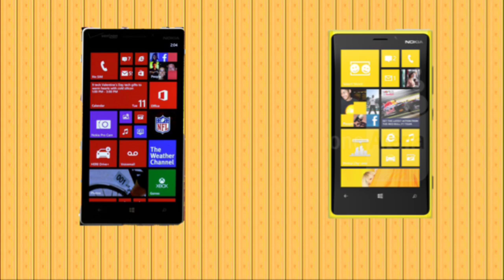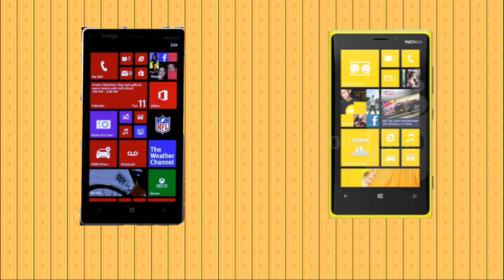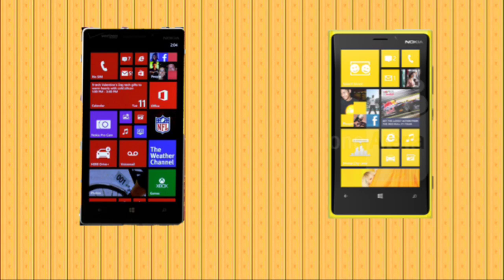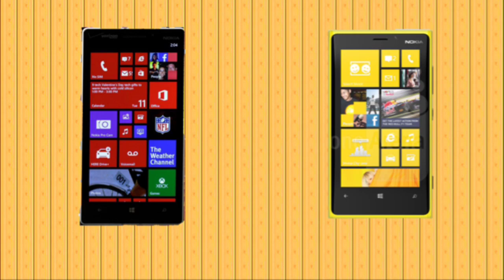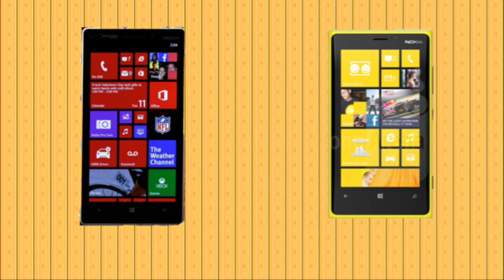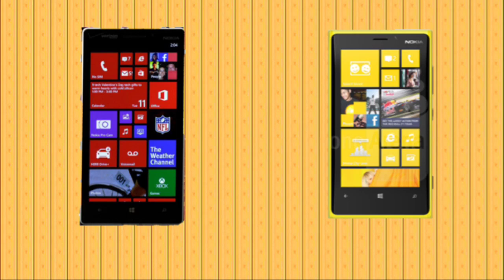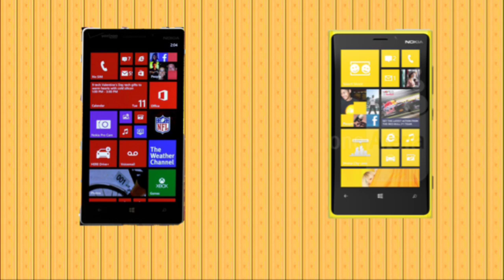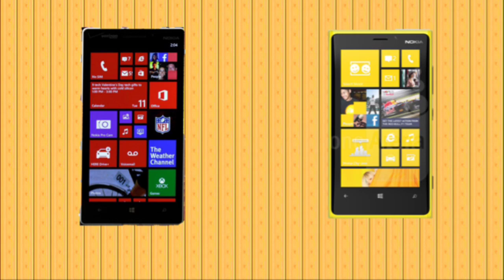Nokia Lumia Icon vs Nokia Lumia 920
Nokia Lumia Icon vs Nokia Lumia 920. A comparison of Nokia Lumia Icon vs Nokia Lumia 920 including weight, dimension, display, design, hardware, software, camera, battery, RAM, GPU, CPU, Storage, Batter & Availability.

Nokia Lumia Icon features a snapdragon 800, 2GB RAM, 20MP Camera, Windows 8,5'' 1080p Display + 4 Microphones W/ The Lumia Icon.

Nokia Lumia 920 Nokia Lumia 920 Windows Mobile smartphone. Announced 2012, September. Features 3G, 4.5″ IPS LCD capacitive touchscreen, 8 MP camera, Wi-Fi, GPS & Carl Zeis Lens.